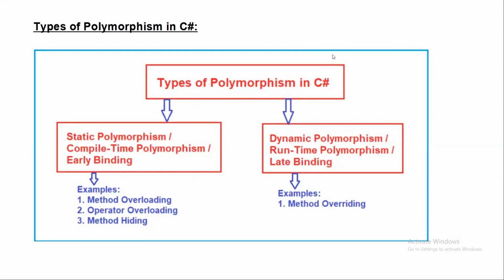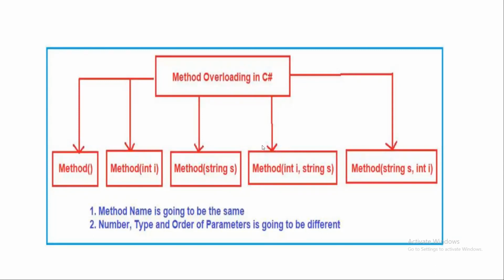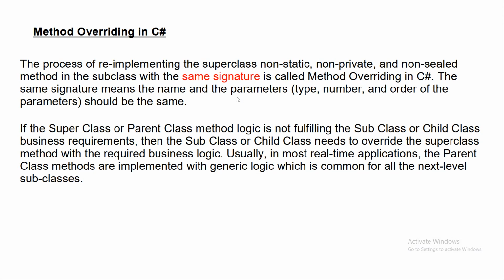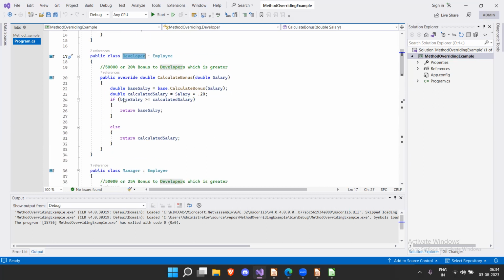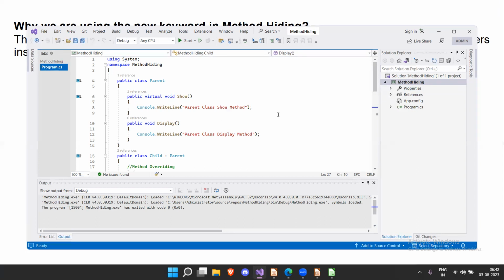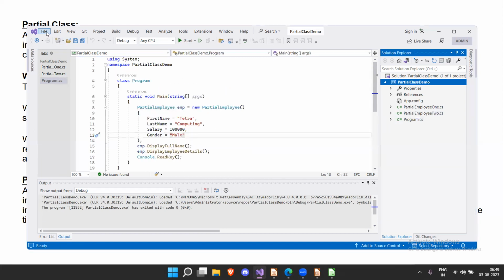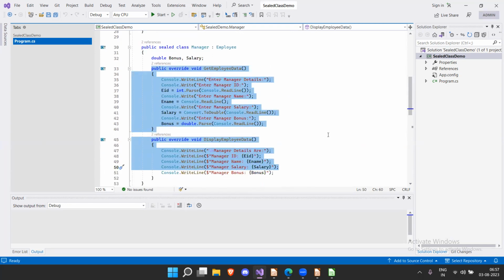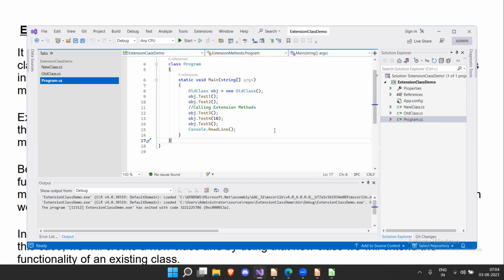NET Full Stack class 11